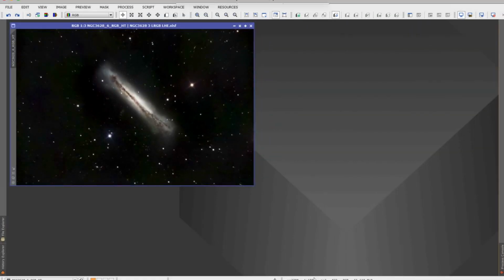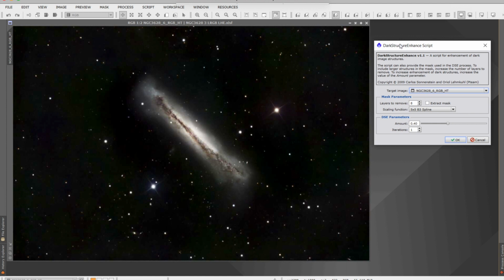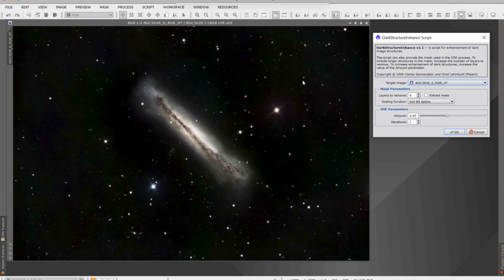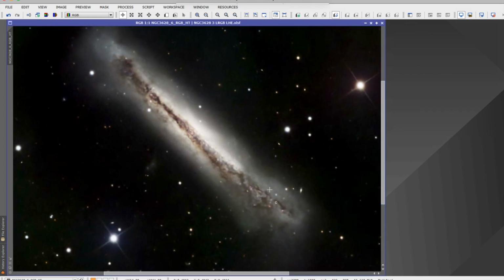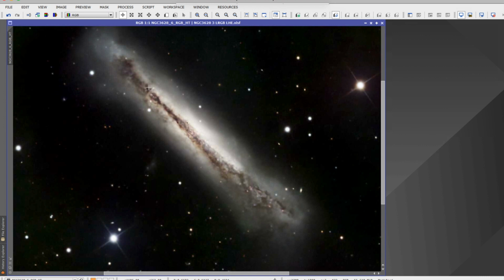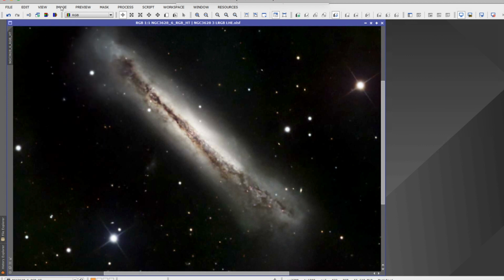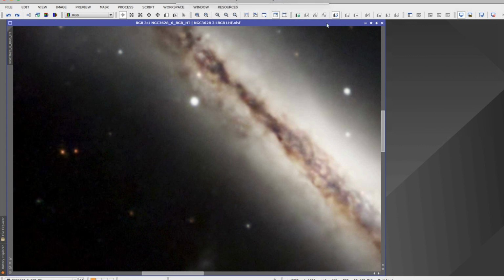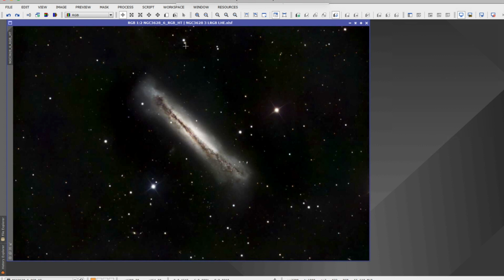SPARQ Observatory Astrophotography: 23. Dark Structure Enhance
Using PixInsight's Dark Structure Enhance script to bring out darker areas of your target.

Intro and outre music…pulsar radio signals (in order of appearance):
1.  Crab nebula 30rps (hipass filter)
2.  Crab nebula
3.  Vela pulsar 11.195rps
4.  B1937+21 642rps
5.  Vela pulsar (hipass filter)
6.  B2020+28 3rps